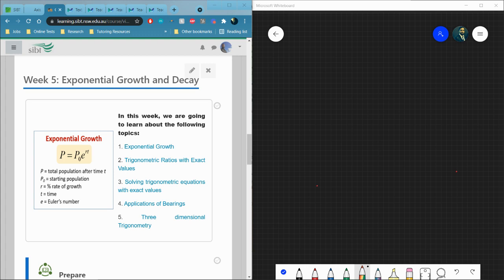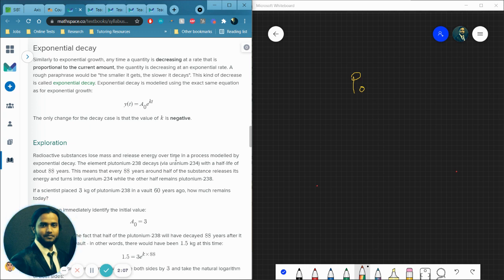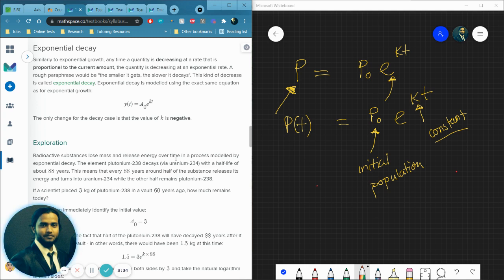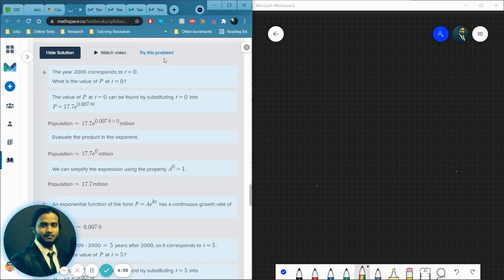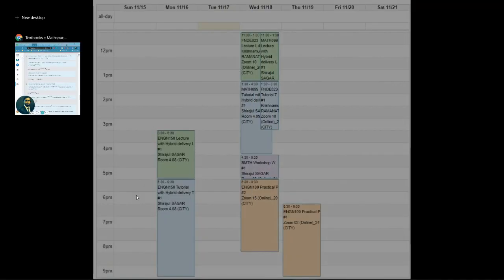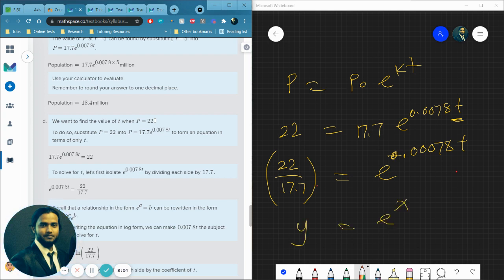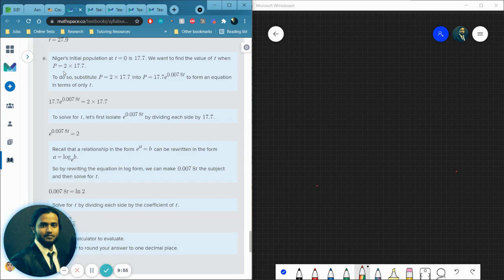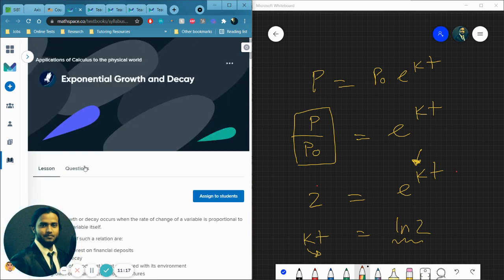Exponential Growth & Decay